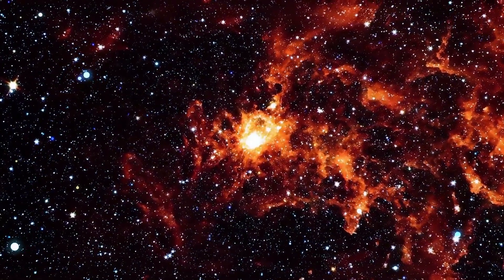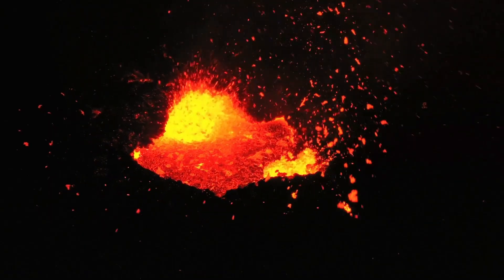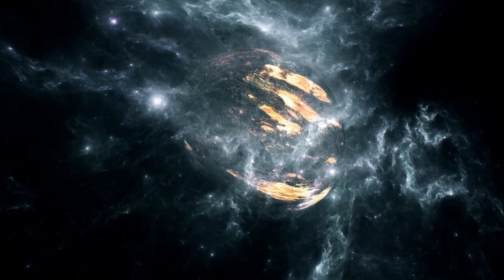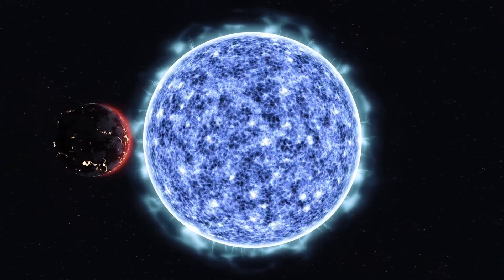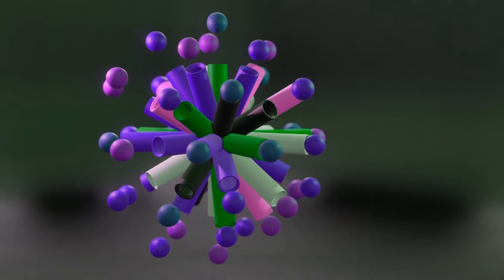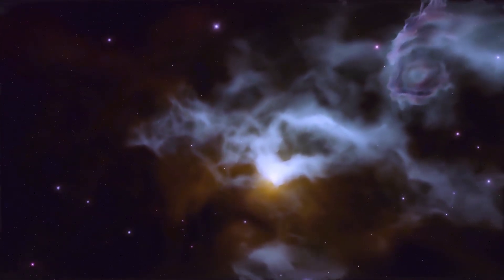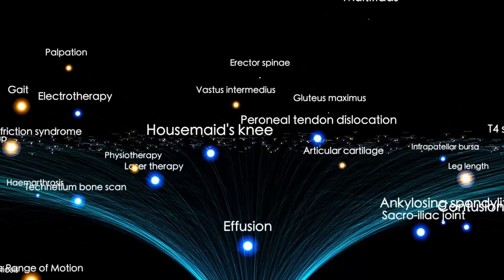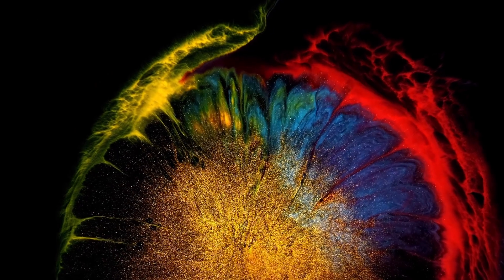James Webb Telescope Just Spotted a 270% Surge in Proxima B's Urban Lights!